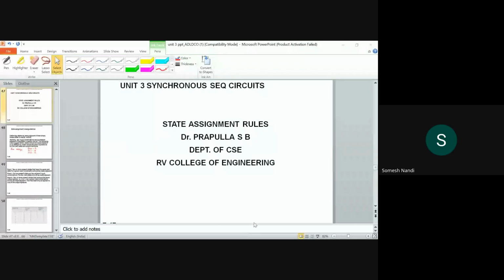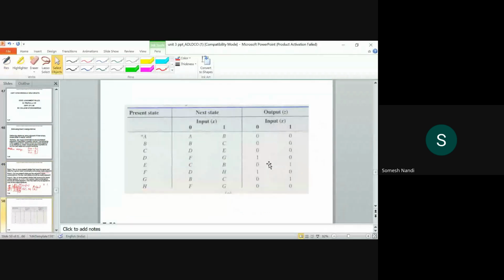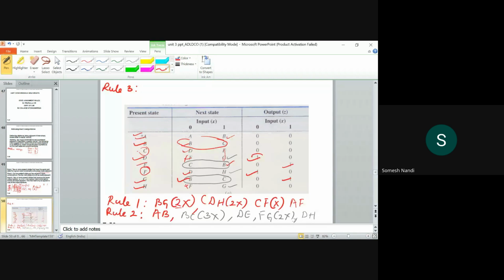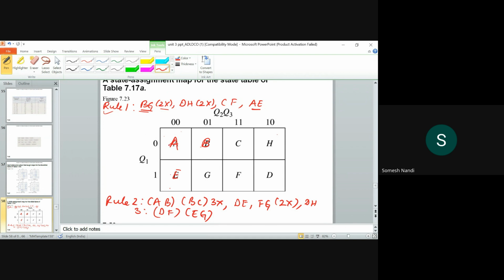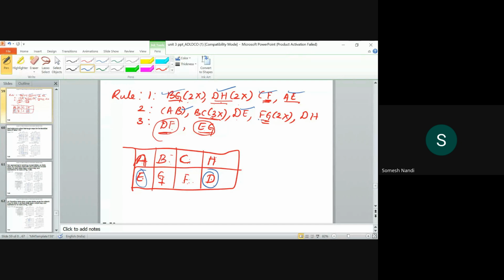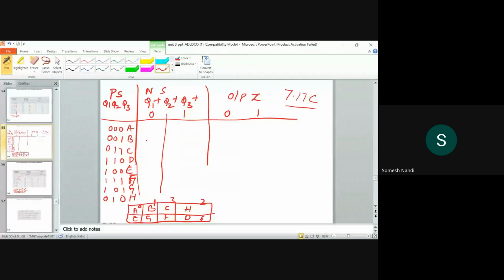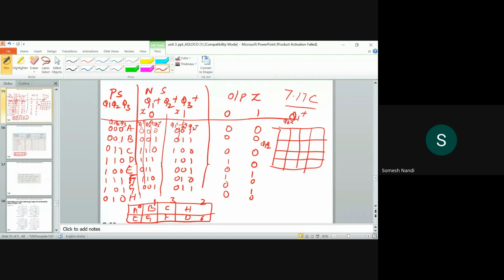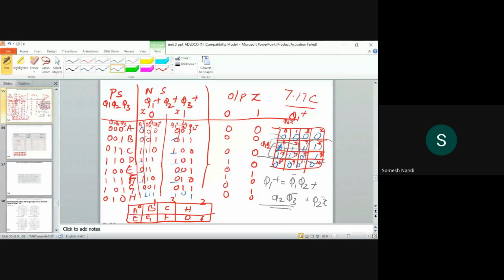Synchronous Seq circuits state assignment rules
State Assignment guidelines